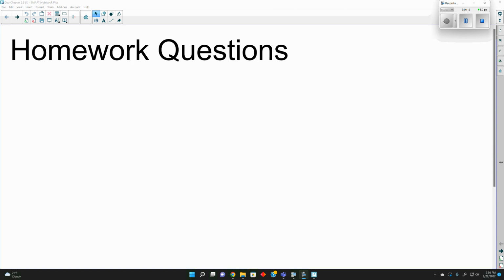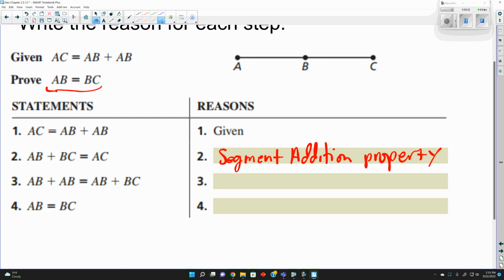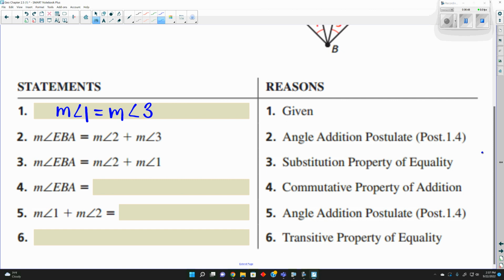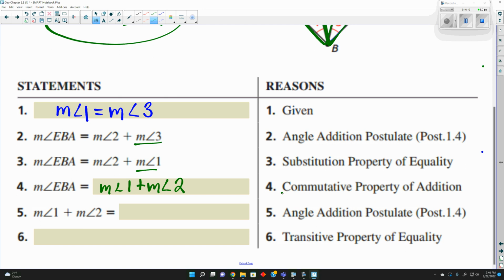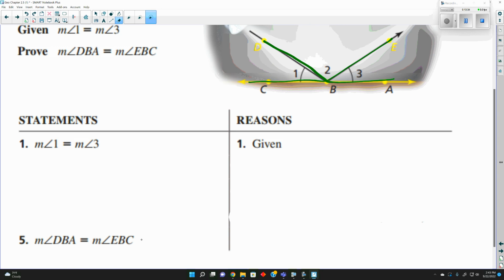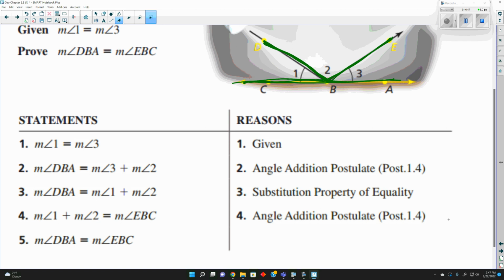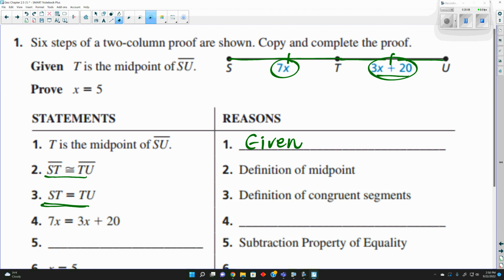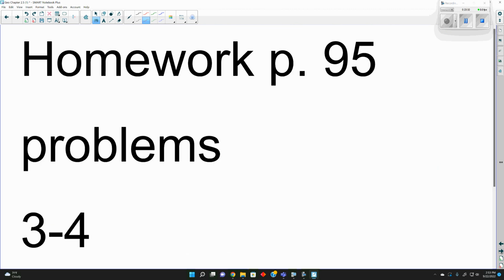Geometry Chapter 2.5 (1)